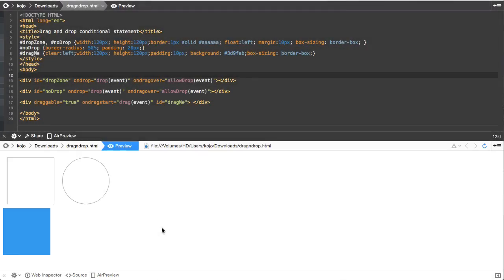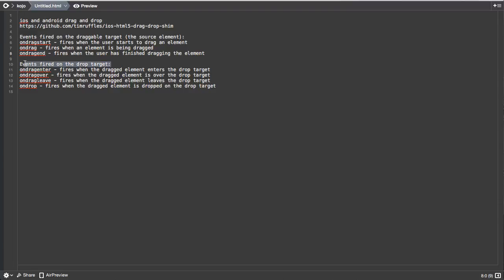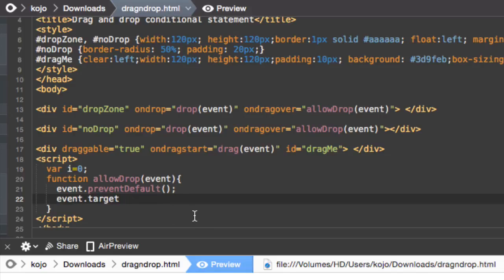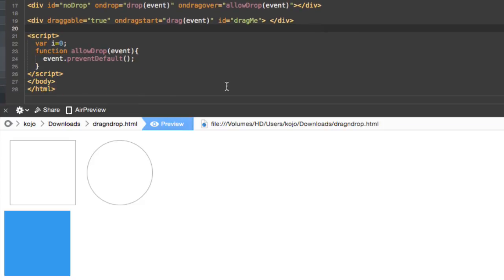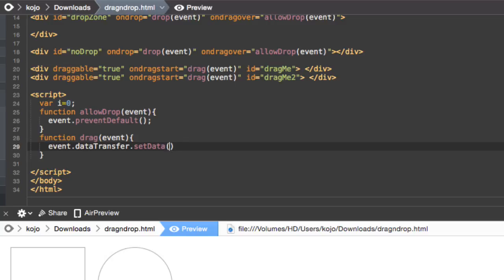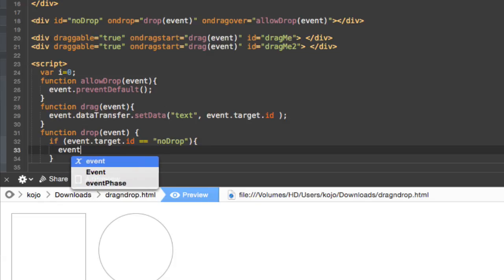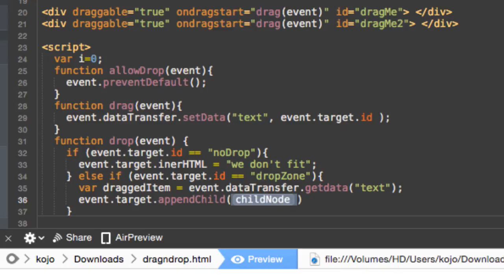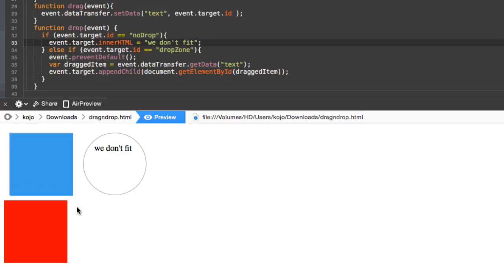Lab 2 drag and drop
Basic drag and drop functionality